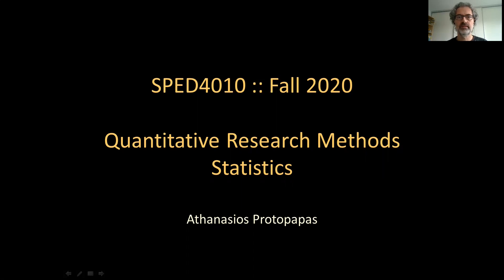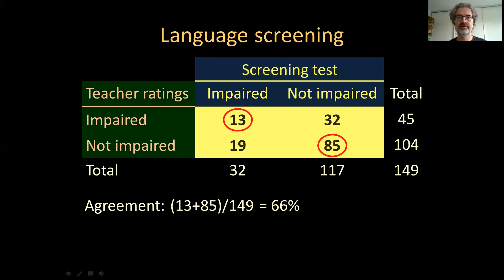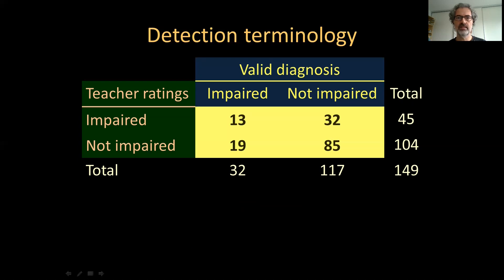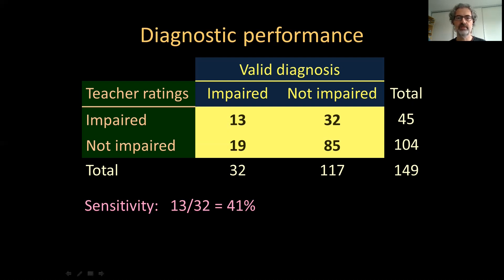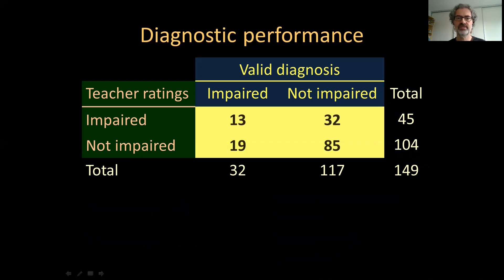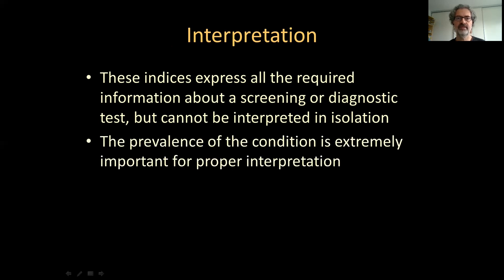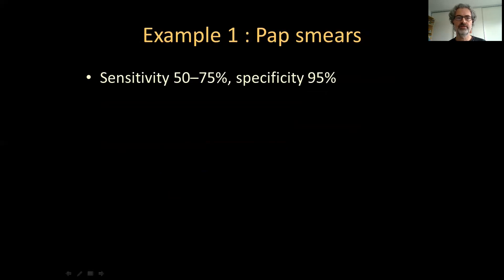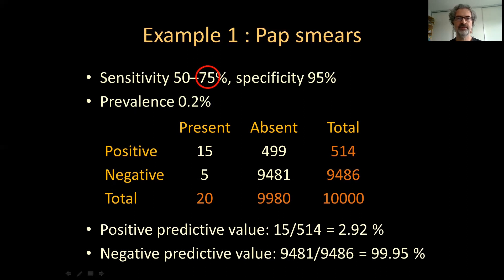Stats 33 Diagnostic performance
In this video I explain the indices of diagnostic performance for a 2x2 contingency table.